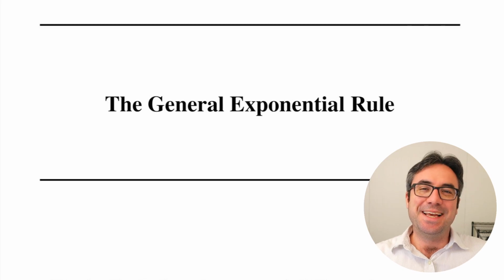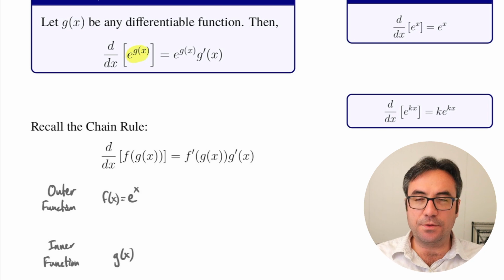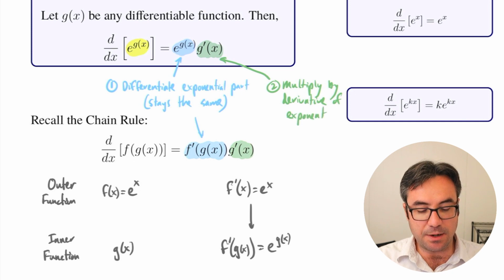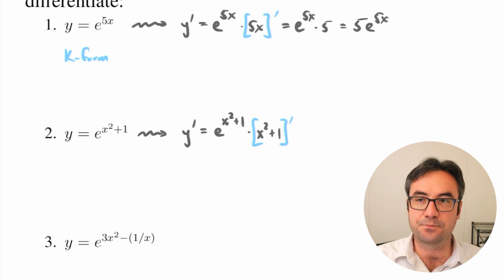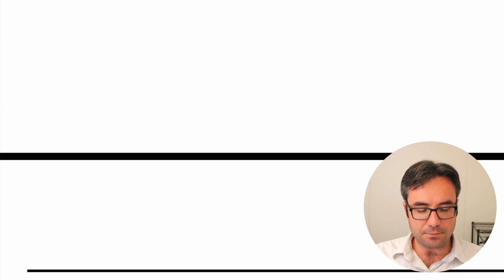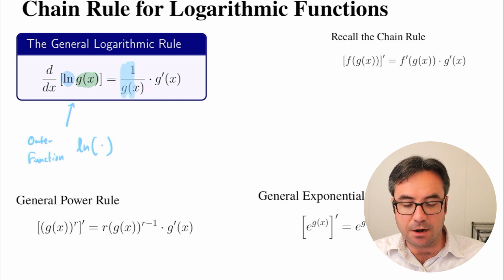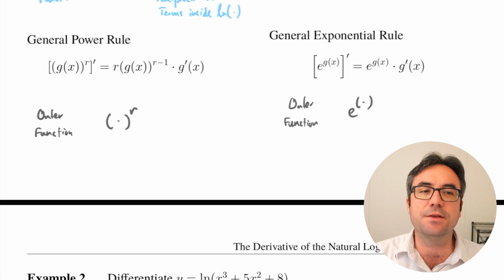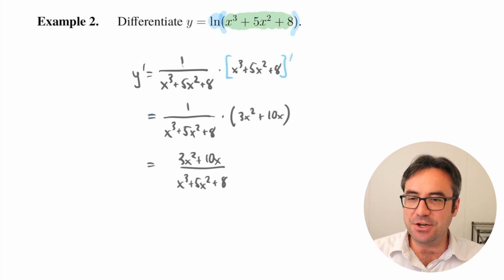MTH 121 Prep - Chain Rule for Exponential and Logarithmic Functions